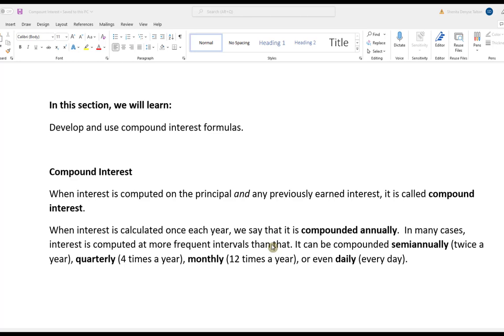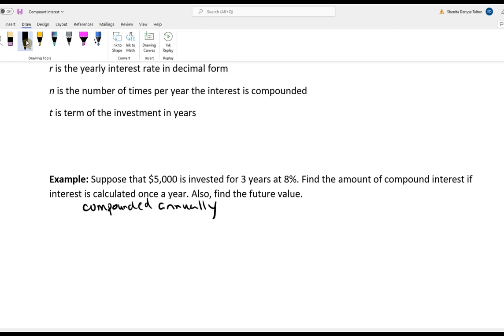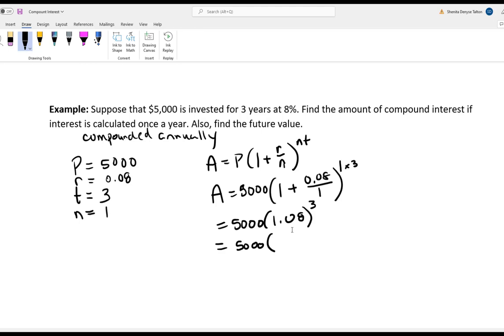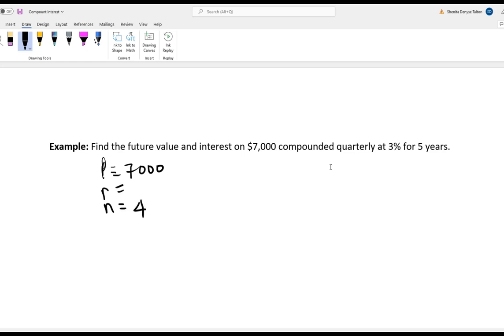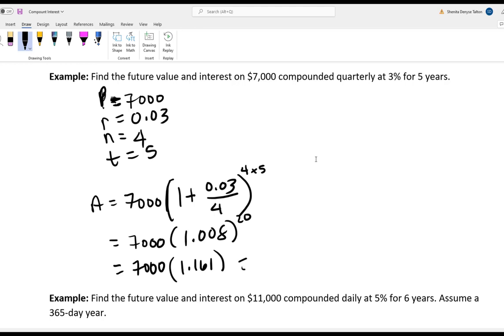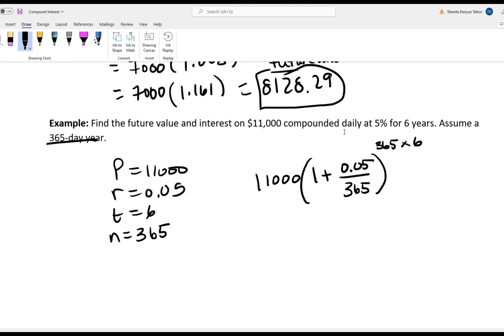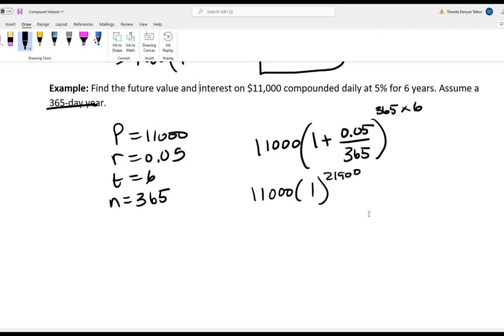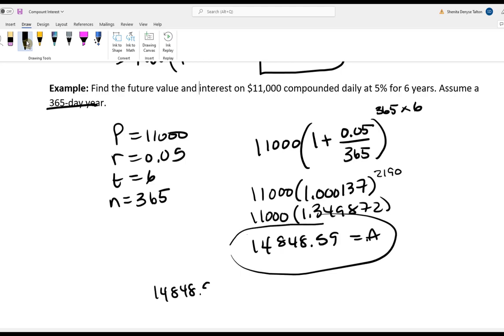SWV - Module 3 - Compound Interest